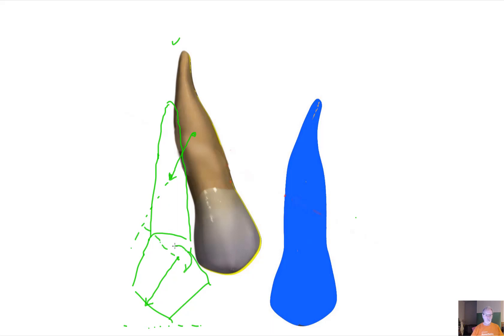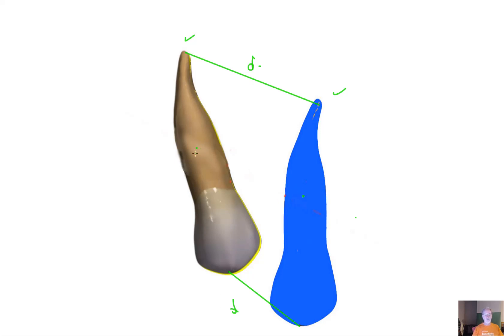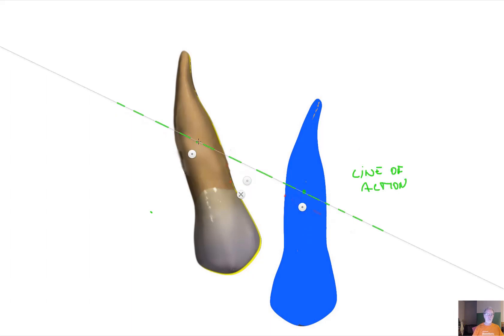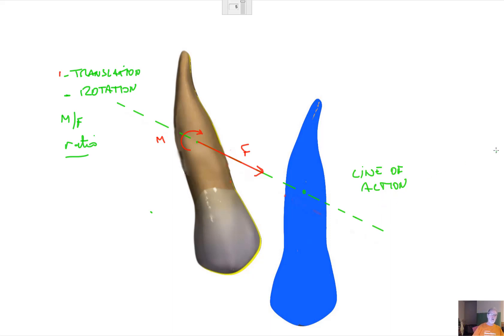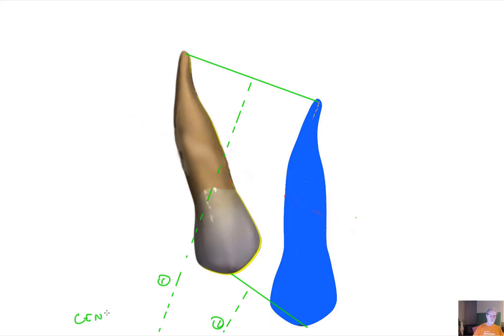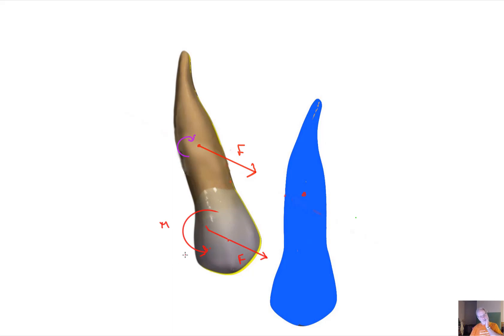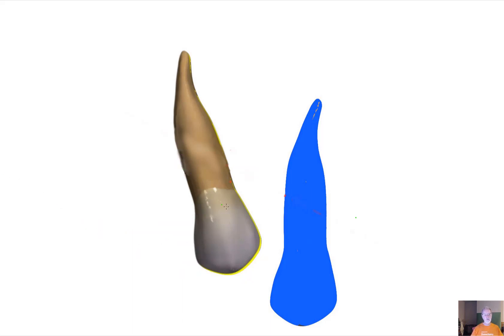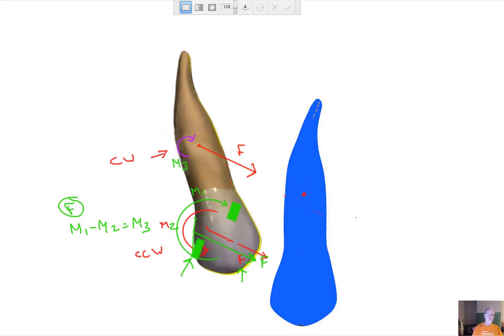Root movement with orthodontic aligners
Calculate and predict tooth movement and especially root movement with orthodontic aligners